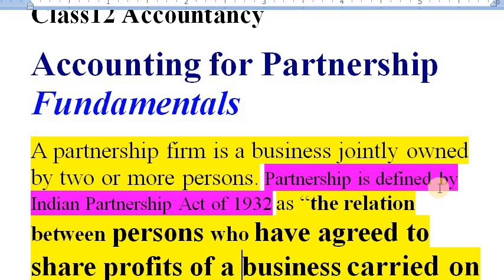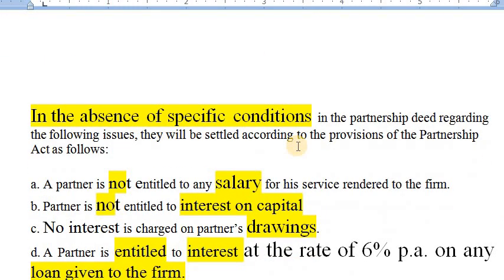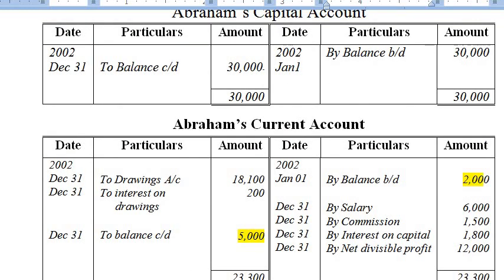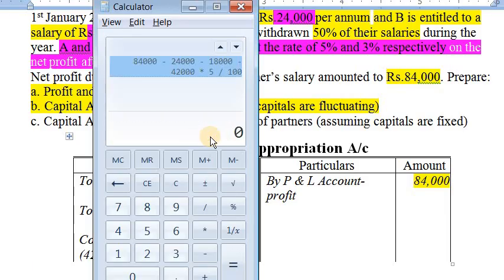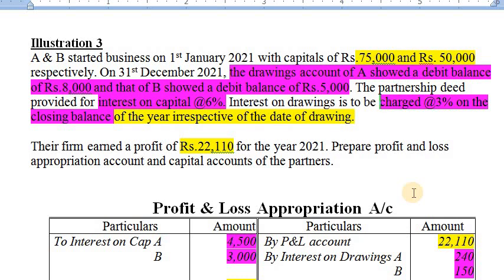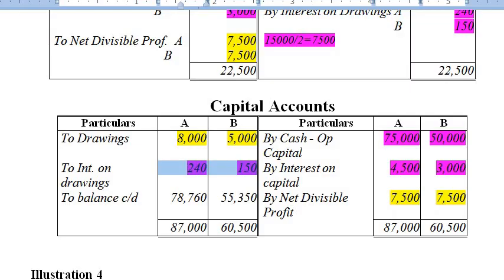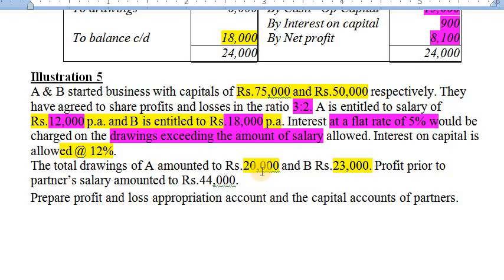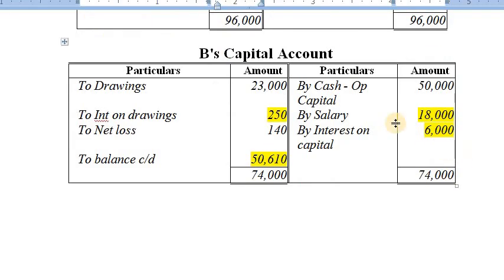12101 CBSE Class 12 Accountancy Partnership Fundamentals 1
Sit with your notebook and pen... work out the question...